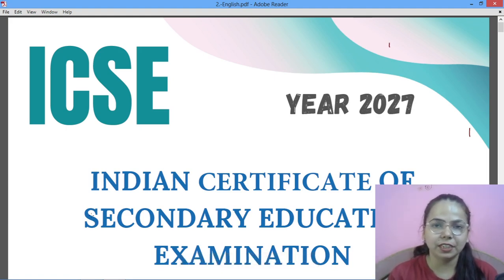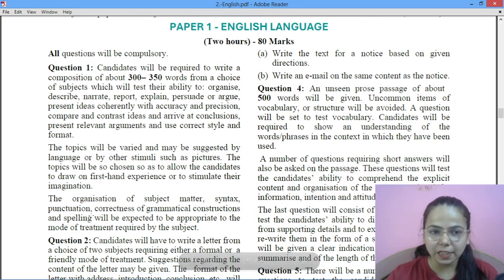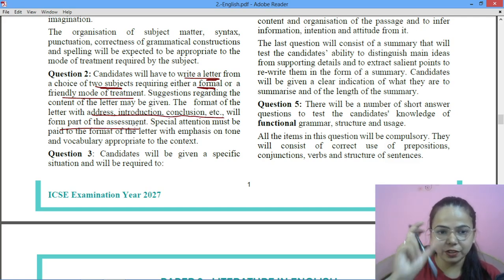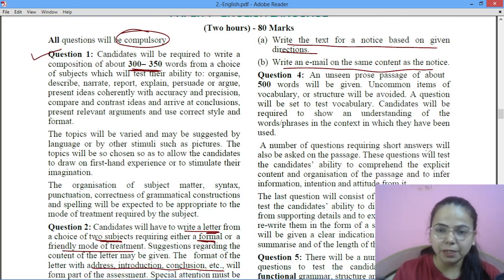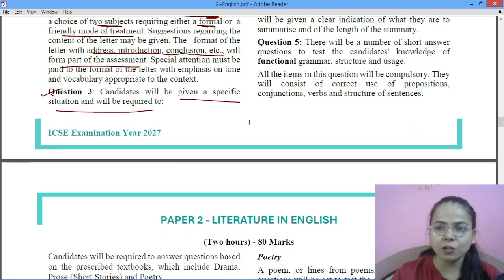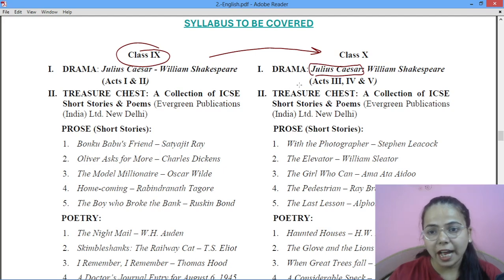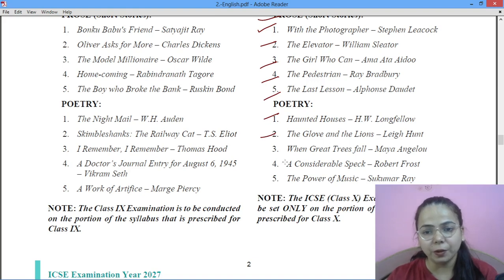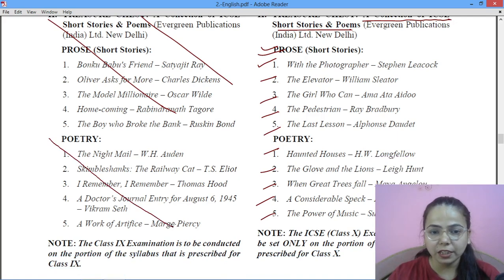SYLLABUS OF ENGLISH LANGUAGE AND LITERATURE for ICSE 2027 EXAMINATIONS - CLASS 10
The subject English has two components, English Language and Literature in English. Each of these components will consist of a Theory Paper of 80 Marks and Project Work of 20 Marks.
Syllabus of English Literature includes 5 stories and 5 poems alongwith The Drama (Act 3,4 & 5).
Language paper has same syllabus.
 Each of these components will consist of a Theory Paper of 80 Marks and Project Work of 20 Marks.